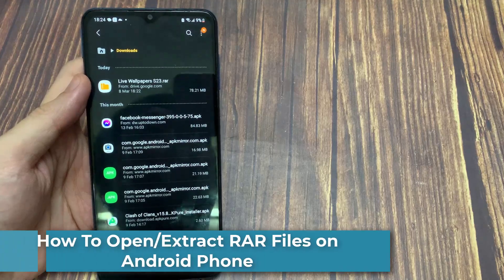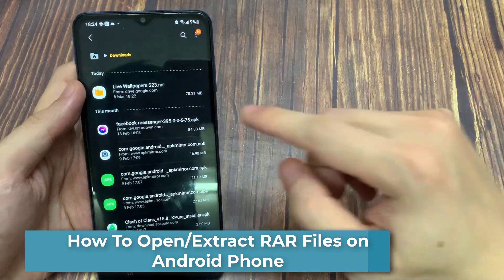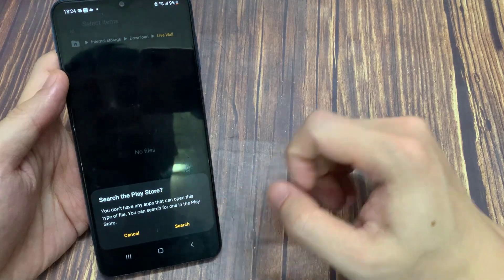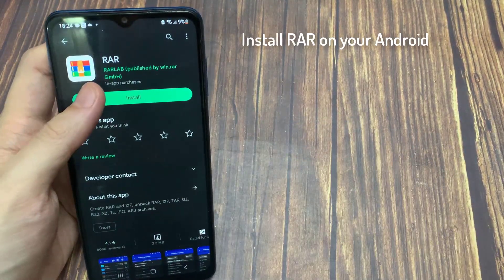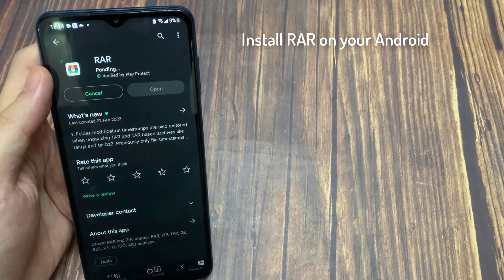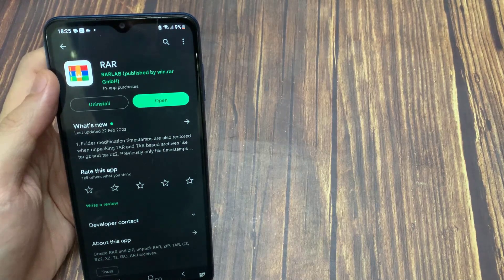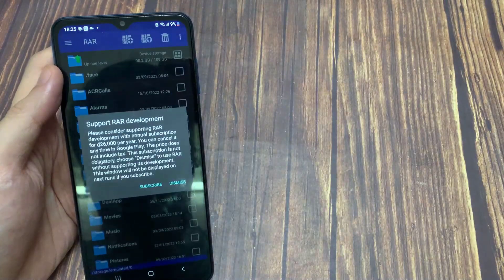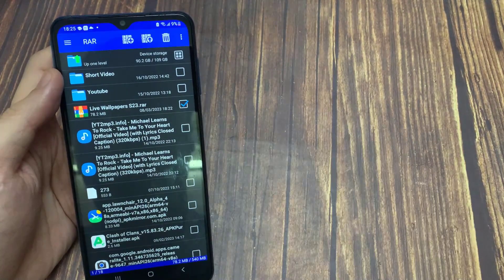How To Open/Extract RAR Files on Android Phone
This video will show you how to open or extract RAR files on Android phone in 2023. So we will use an app to open and extract that RAR file on your android phone.